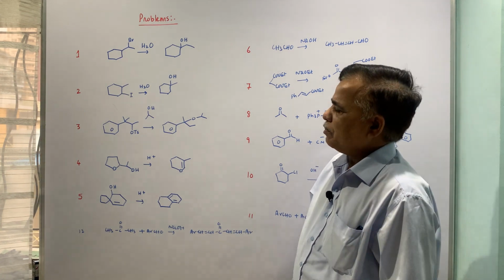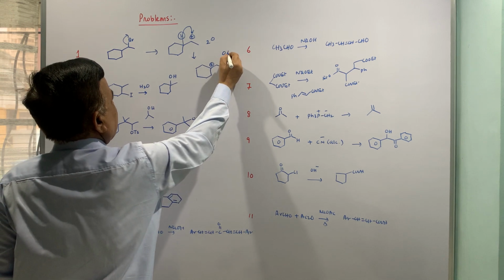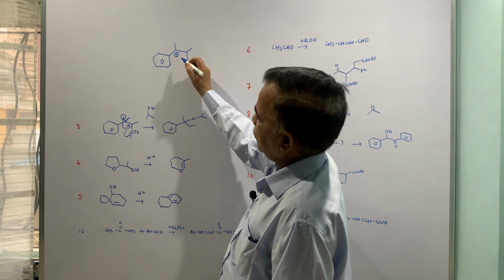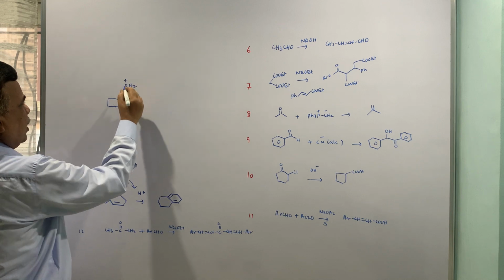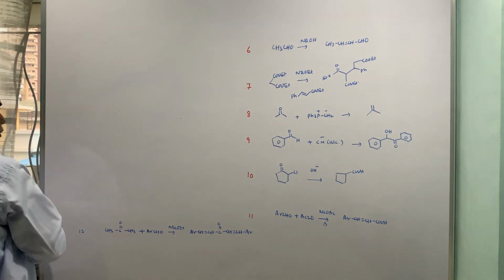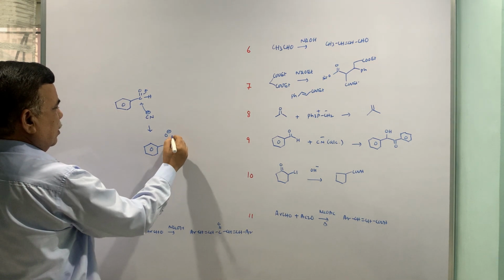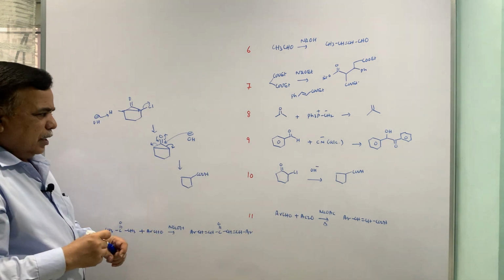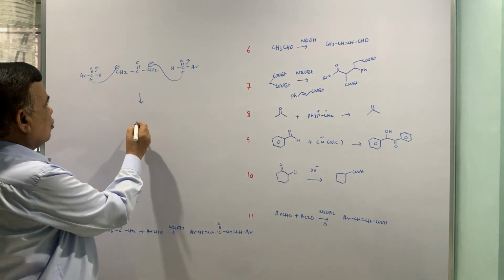Problem Solving on Carbonium Ion and Carbanions